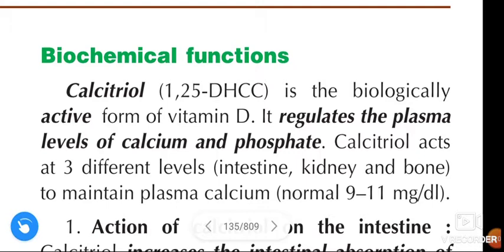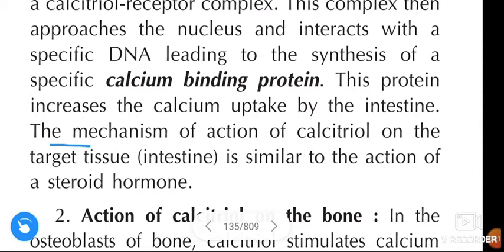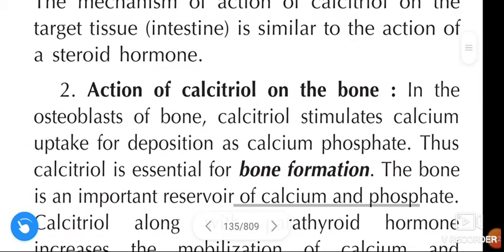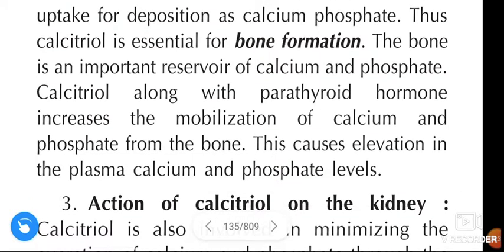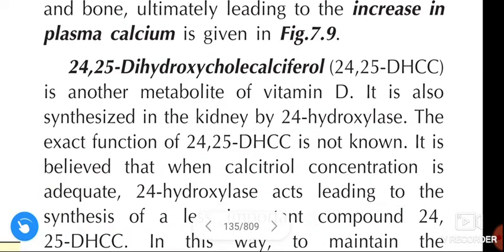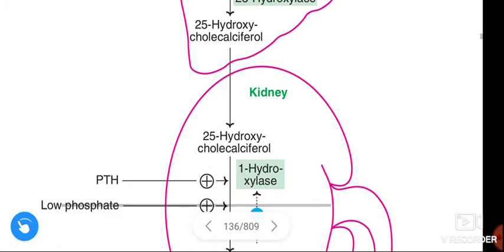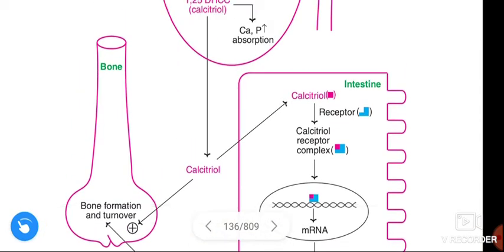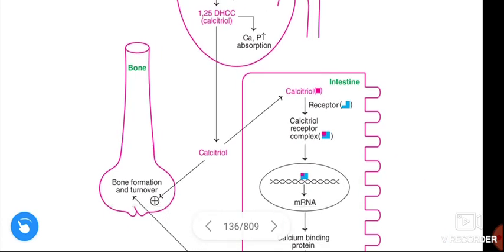Biochemical functions of vitamin D